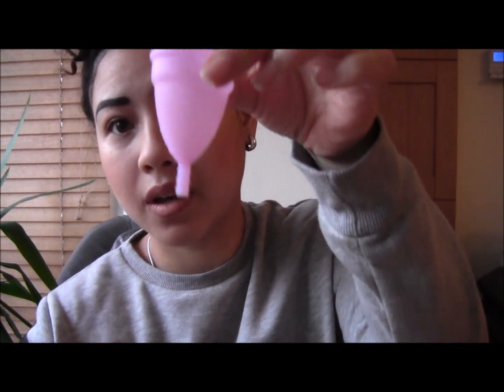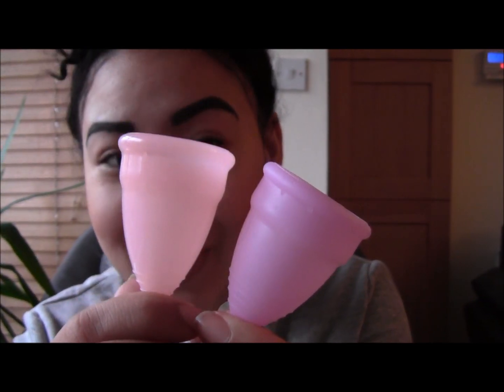The Menstrual Cup Wouldn't Come Out! Foolproof Way to Remove Menstrual Cups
If you want to use a sustainable, natural, environment-worthy product like the diva cup or any other menstrual cup but are absolutely petrified because you got it stuck up your chica-space before, then you need to watch this video!

As far as I know it's the only one on Youtube of it's kind...Enjoy! Love you dolls xx

Diva Cup
Blossom Cup
Lena Cup